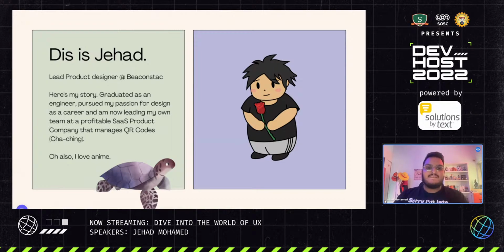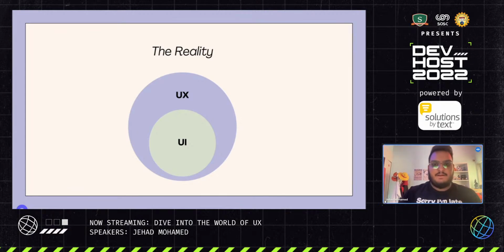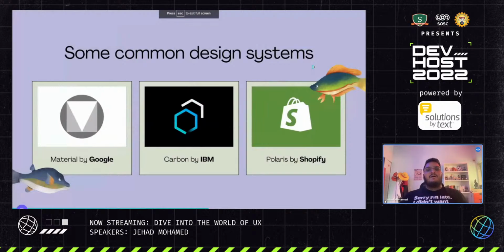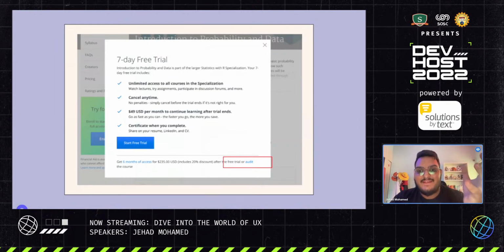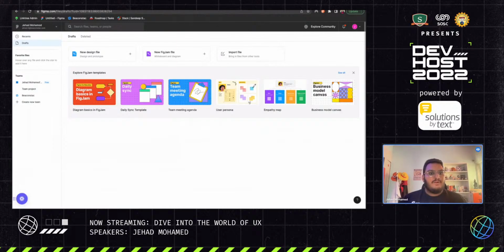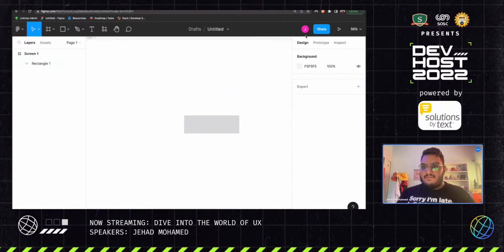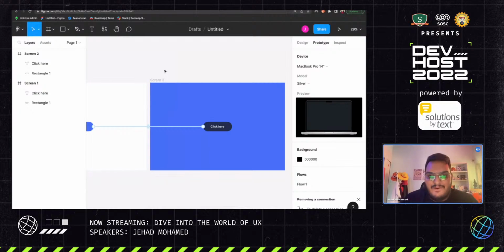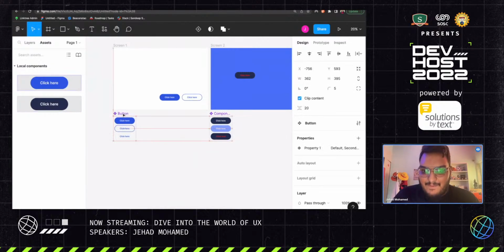devhost:22 | Dive into the world of UX by Jehad Mohamed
Binod